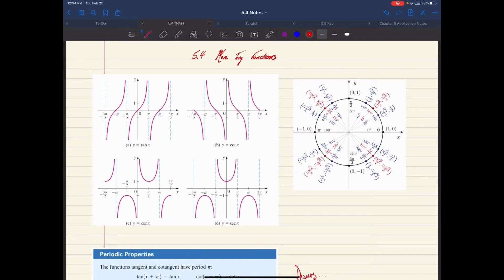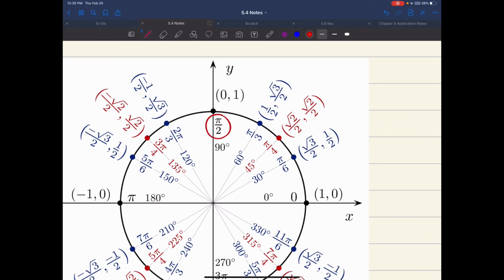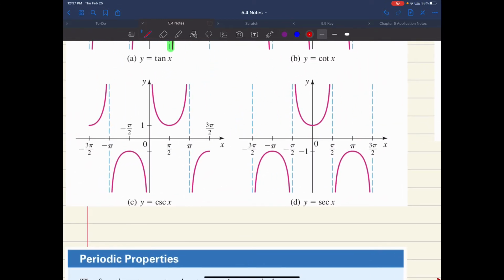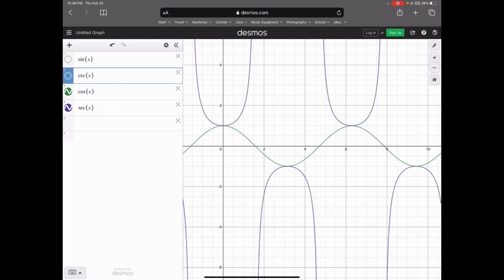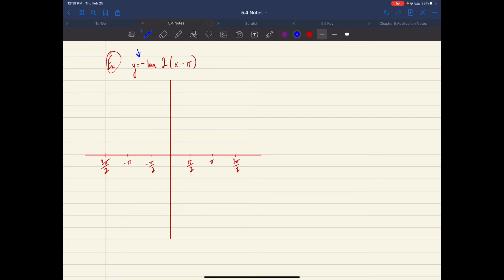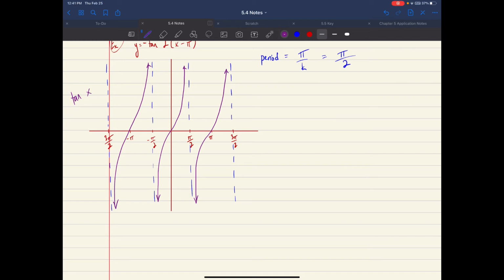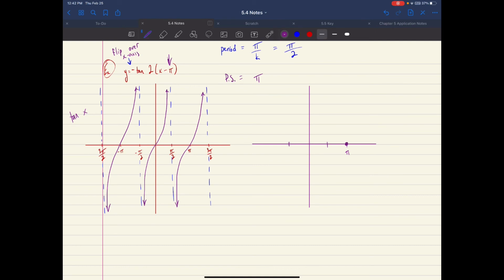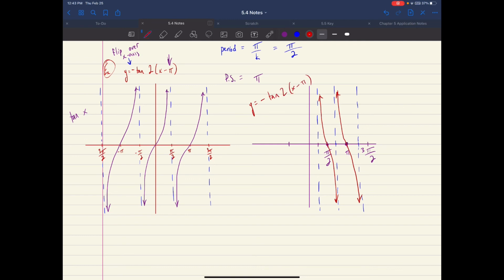Precalculus 5.4 Notes